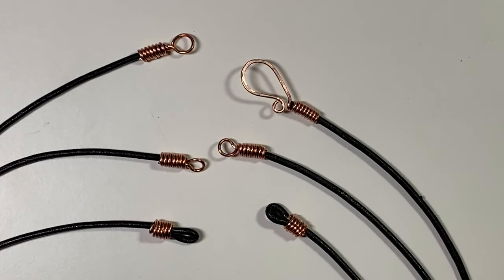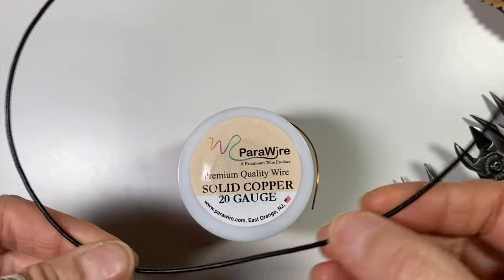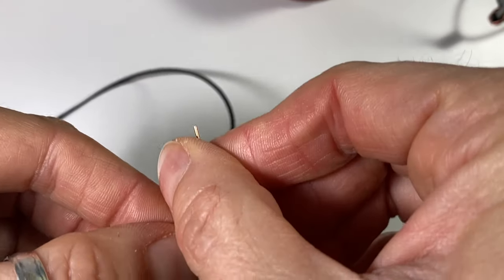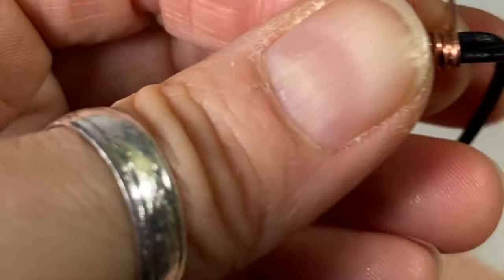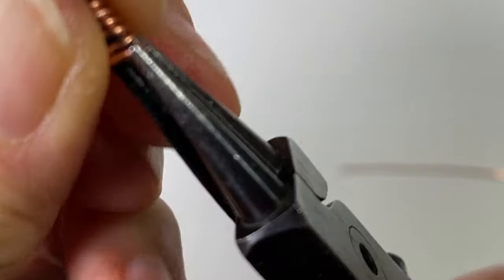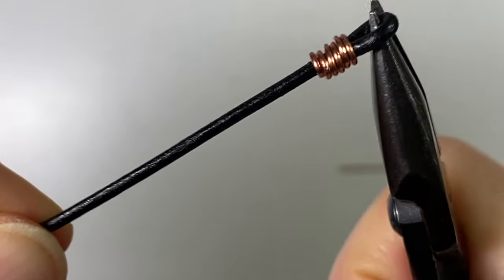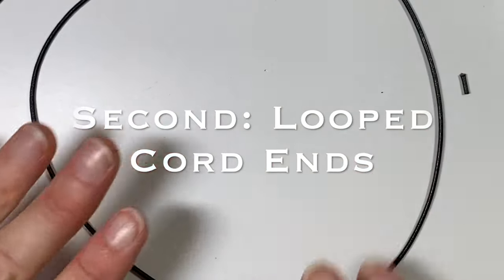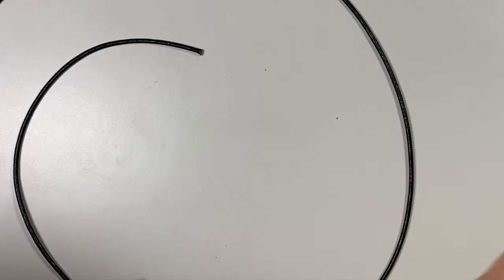DIY Jewelry- 3 Ways to Finish Leather Cord Ends!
In this video I will show you 3 different ways you can wire wrap your leather cord ends. I make a simple wrapped end, a looped end and an end with a built in clasp! Enjoy and I hope you find this video helpful!

0:00 Intro
0:46 Simple Cord Ends
5:45 Looped Cord Ends
10:05 Cord End with Clasp

Tools Used:
Flush Cutters-Swanstrom
Steel Block
Chasing Hammer

Materials Used:
20 Gauge Round Wire
2mm Leather Cord